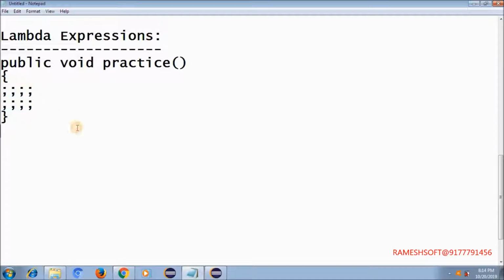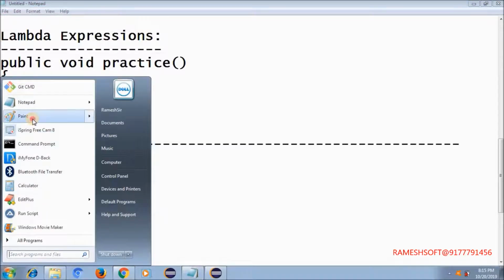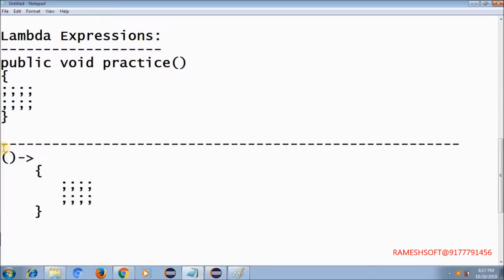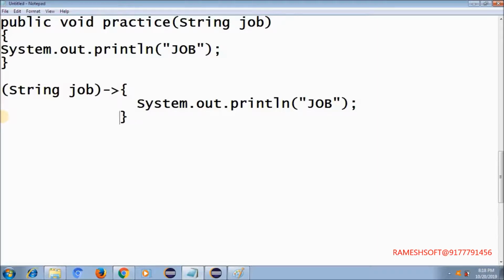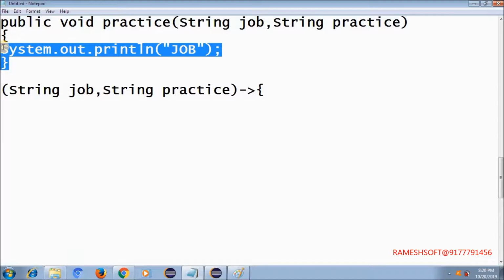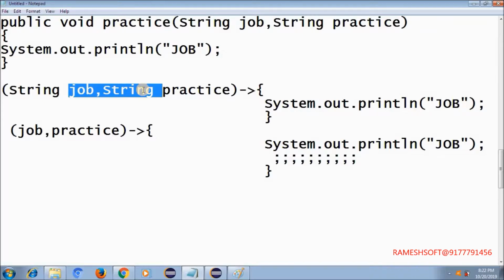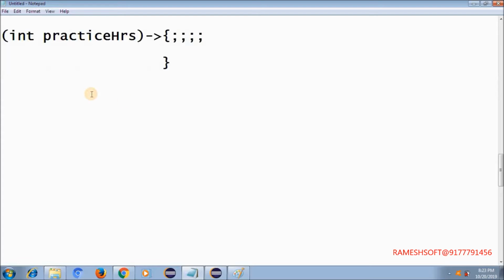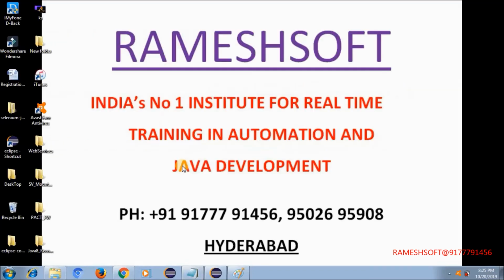RAMESHSOFT: Lambda expressions in Java1.8 By Ramesh Anapati